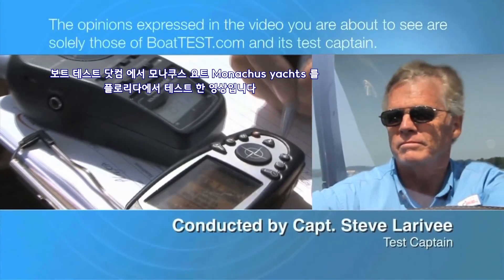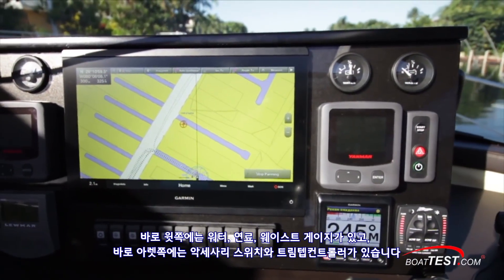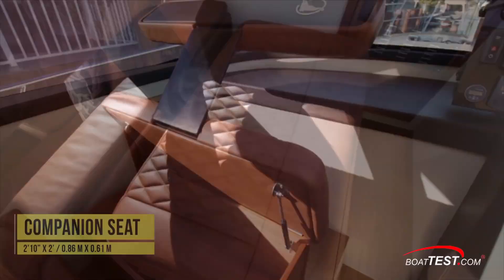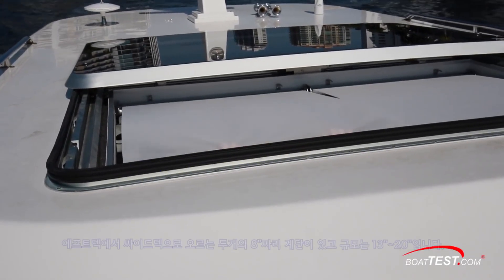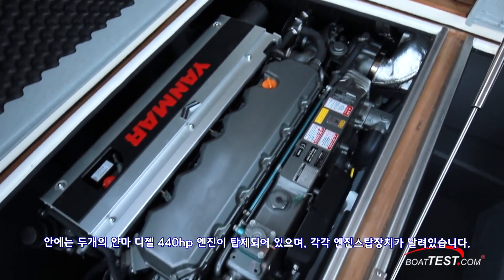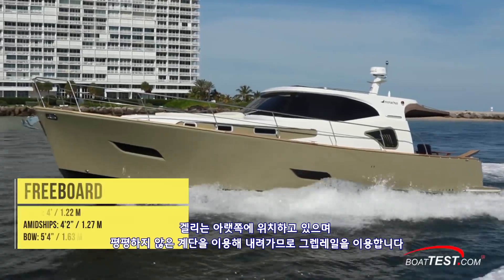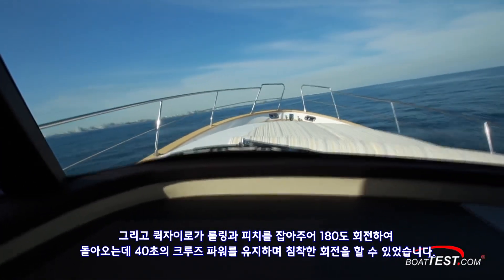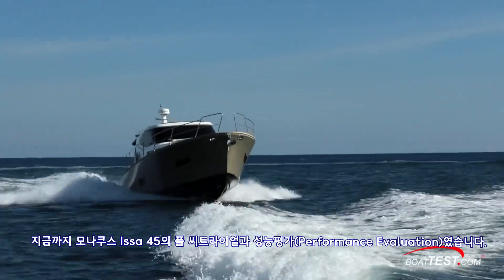다운이스트 보트 (Downeast Style Boats) 의 신세대 모나쿠스 Monachus Yachts! - 성능평가 2편!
에이스요트에서 한국 독점판매를 맡고 있는
모나쿠스 요트(Monachus Yachts )입니다.

보트 테스트 닷컴 플로리다 테스트를 실시한 영상 2편 성능평가 테스트입니다.

모나쿠스는 영상에 소개된 것처럼
아직 한국에서는 잘 알려지지 않은 downeast-style 보트입니다.

100여년의 역사를 가진 다운이스트 디자인은 효율높은 요트의 대표격입니다.
현대에 와서 그랜뱅크를 비롯 현대적인 트롤러들이 스타일의 계보를 이어가고 있습니다.

테스트 영상에 출연한 모나쿠스 잇사 45의 스팩입니다.
Specifications
LENGTH OVERALL 45’ 4”
13.82 m
BEAM 13’ 8”
4.17 m
DRY WEIGHT 21,164 lbs.
9,600 kg
TESTED WEIGHT 23,751 lbs.
10,773 kg
DRAFT 3’ 9”
1.14 m
FUEL CAPACITY 184.92 gal.
700 L
WATER CAPACITY 132.09 gal.
500 L
TOTAL WEIGHT 23,751 lbs.
10,773 kg

전세계 20여개국 40여 파트너사로 부터
실시간 매물 정보를 받아 엄선하여 추천하고 있는
에이스요트 입니다